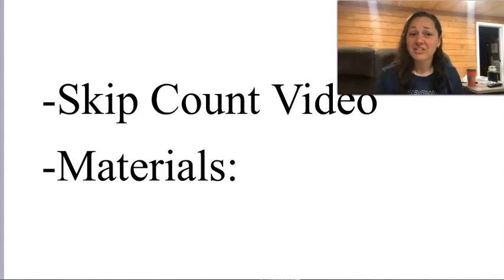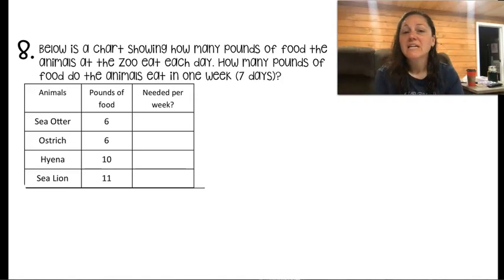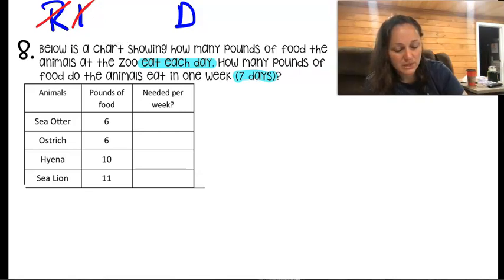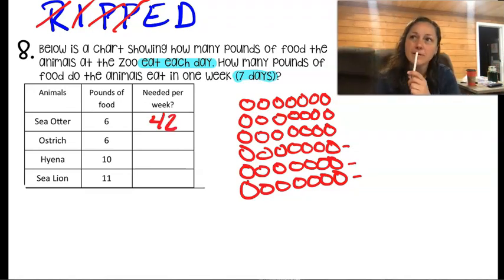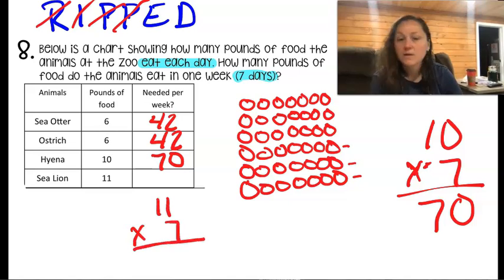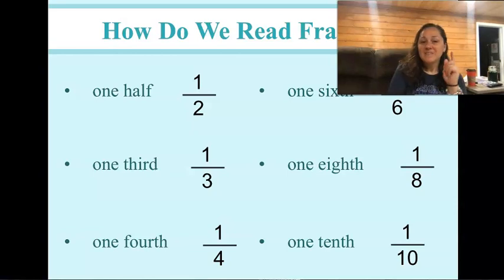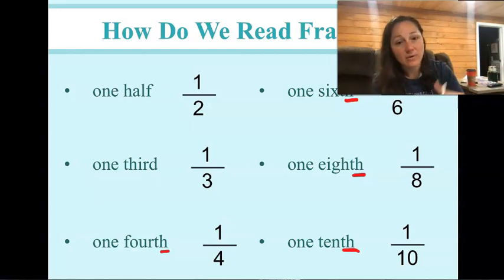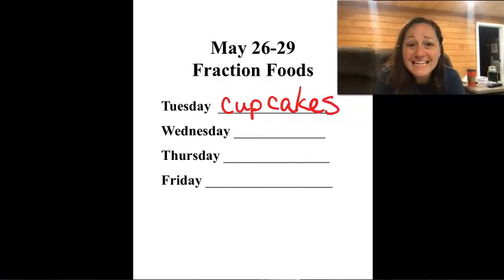Math, Week 6 Day 1(5/26)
Beginning of Fraction Review